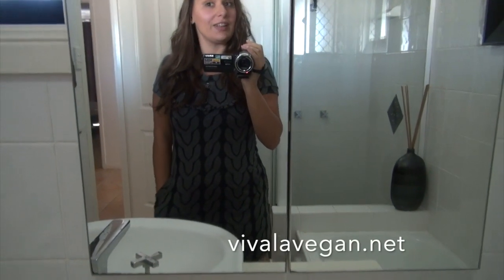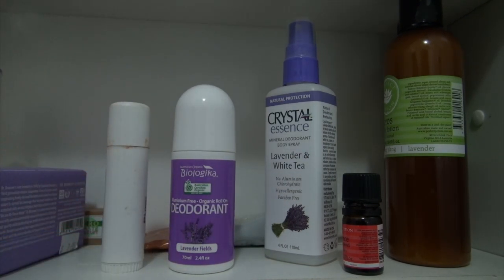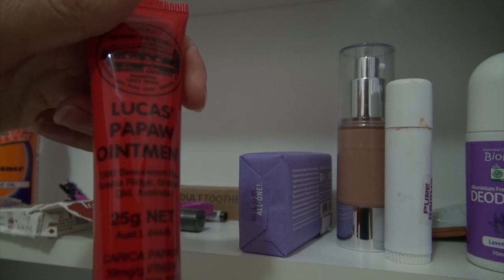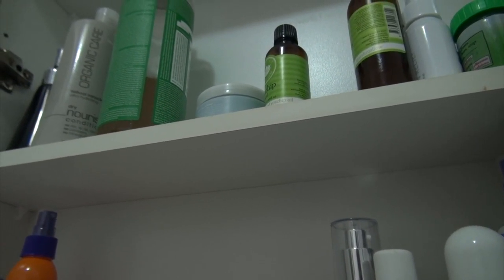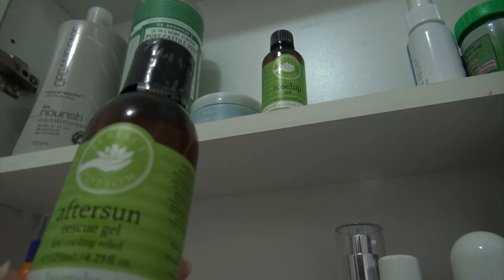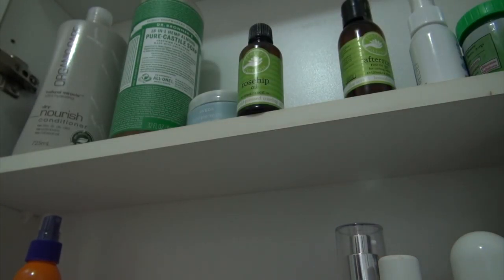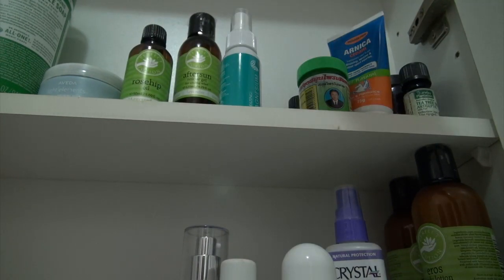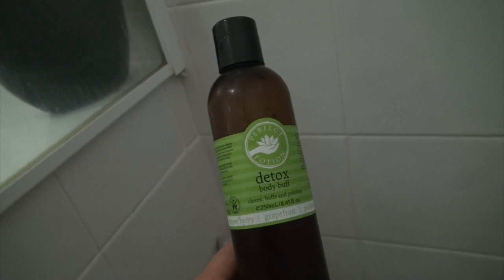What's in my Vegan Bathroom?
Leigh-Chantelle from Viva la Vegan! shows you what vegan products she has in her bathroom.

All social media channels (except YouTube) deleted December 2018.

You can find LC on Twitter, FaceBook & YouTube @leighchantelle